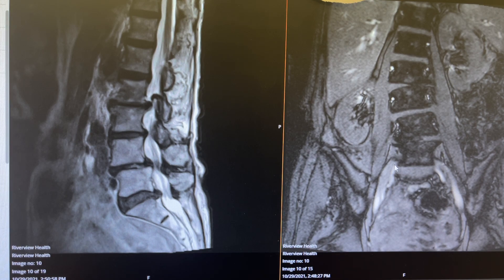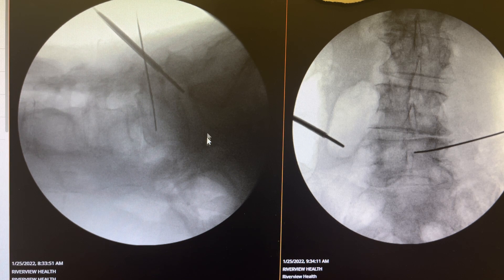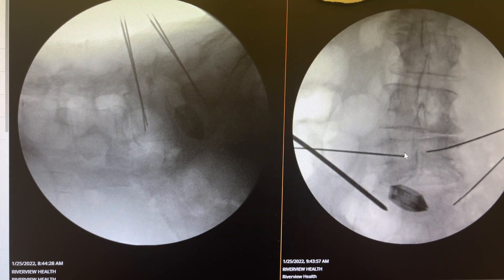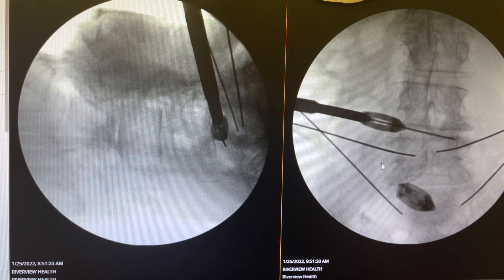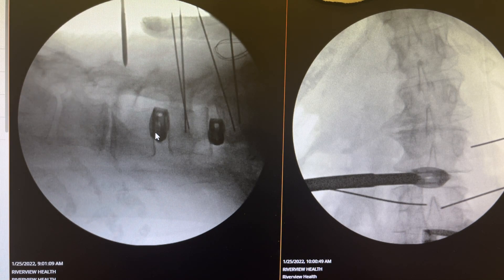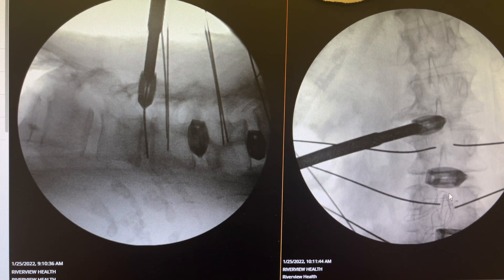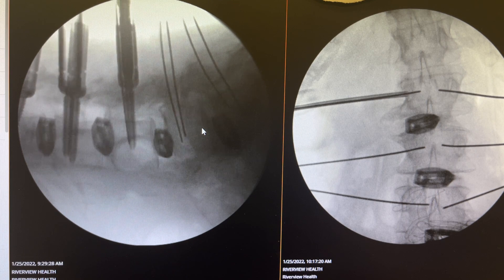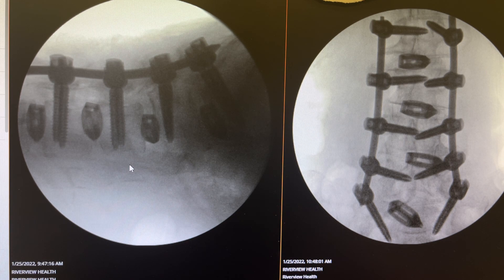IMG 0317 All the steps of L2 S1 fusion on 92 y o patietn with scoliosis